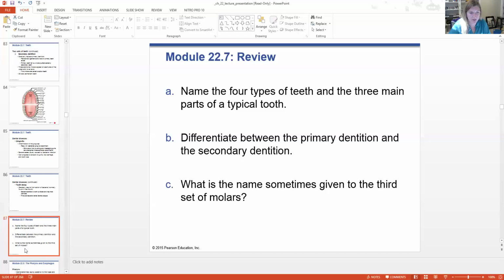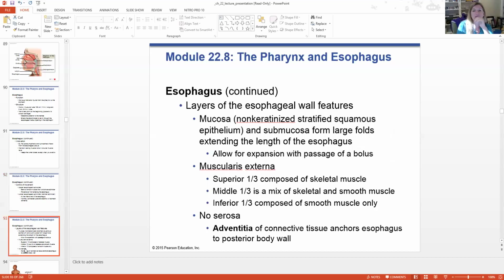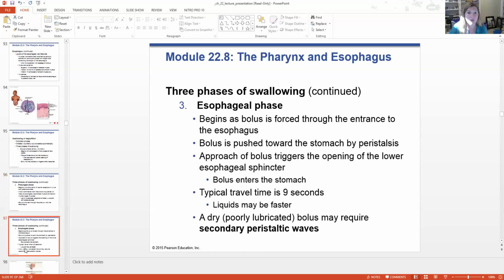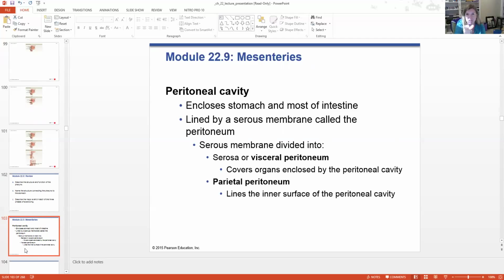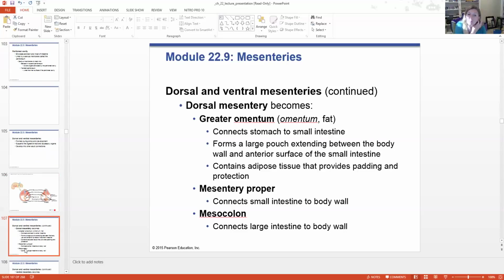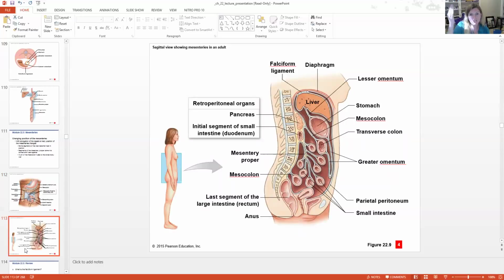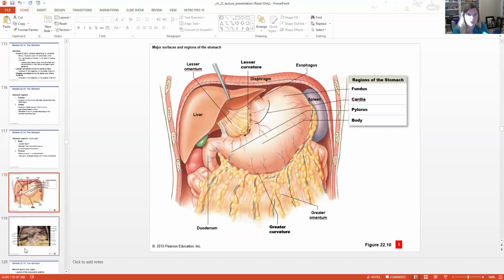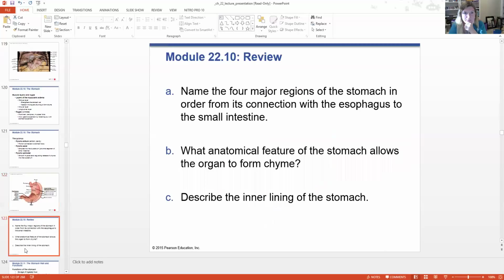Chapter 22 Part 4